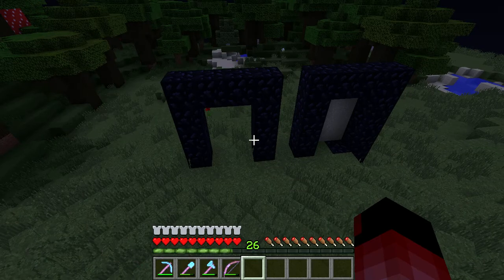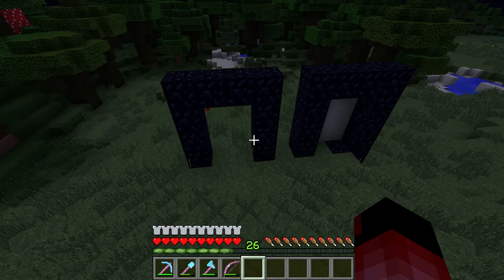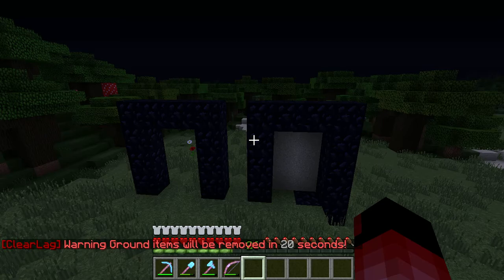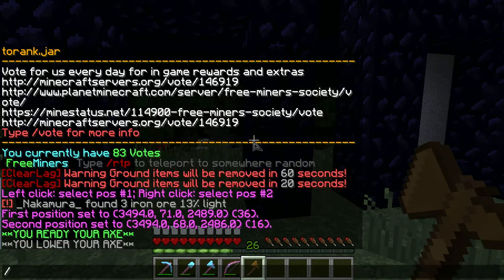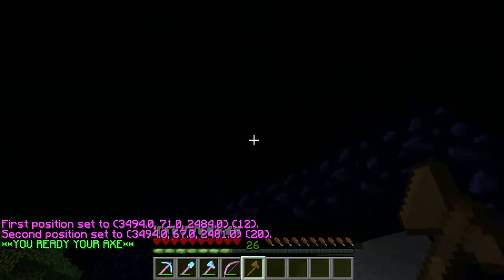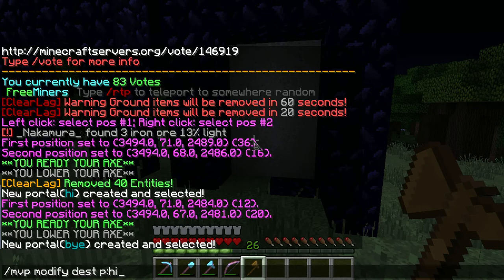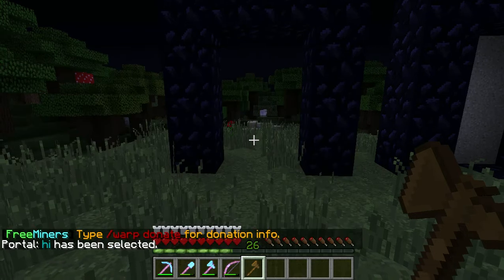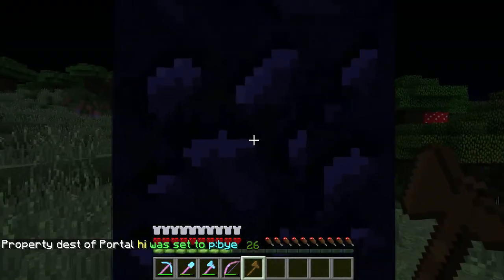Multiverse Portals Tutorial Video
Need help setting up multiverse portals? Here's a short video for you.
Still have questions? Ask in the comments.